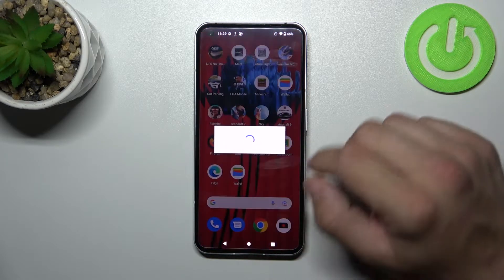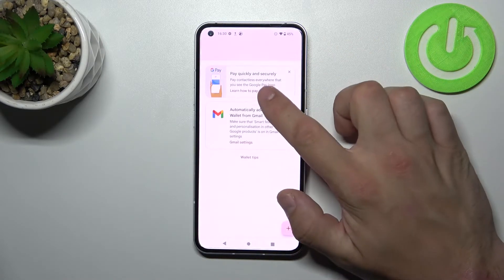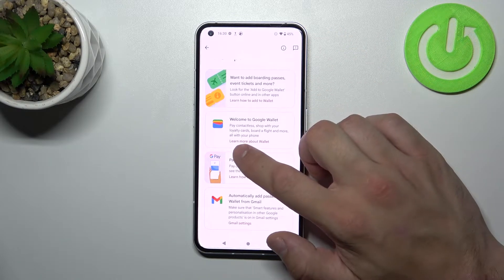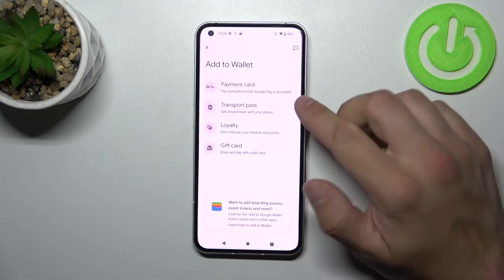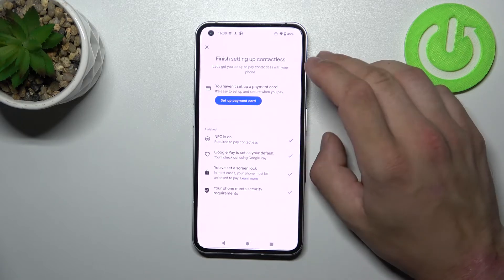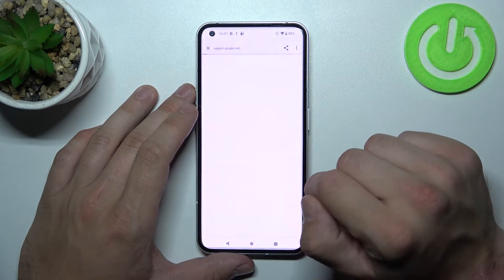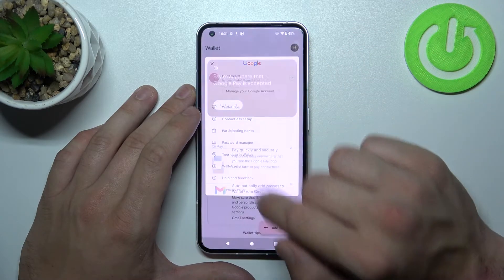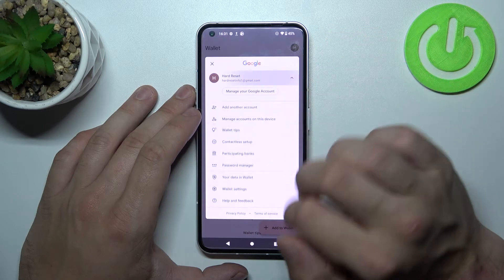Nothing Phone 1 - How To Manage Google Wallet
Check more info about Nothing Phone 1:
If you want to start using Google Wallet for Nothing Phone 1, this video might be essential. Simply follow our step-by-step video tutorial and learn how to change Google Wallet Settings on Nothing Phone 1. The purpose of this video, and any other found on this channel, is to help you find a solution to the problem. For more content like that consider subscribing to our channel, liking our videos, or leaving us a comment or suggestion as it show, how much you appreciate the effort that we put into making this tutorials. Cheers!

Google Wallet Tutorial Nothing Phone 1 ?
How to start with Google Wallet Nothing Phone 1 ?
Google Wallet Nothing Phone 1 ?
How to manage Google Wallet Nothing Phone 1 ?